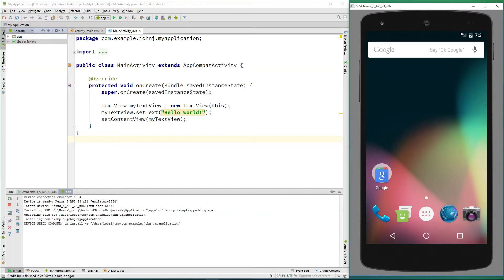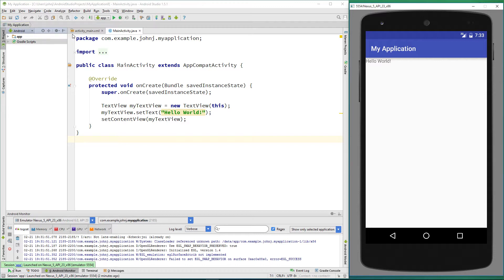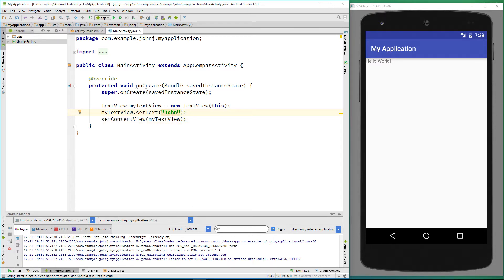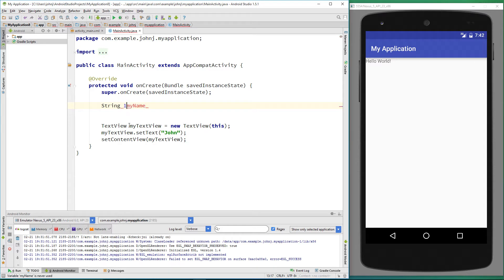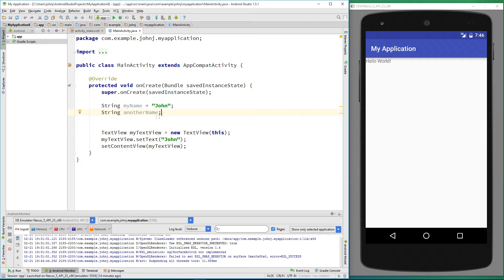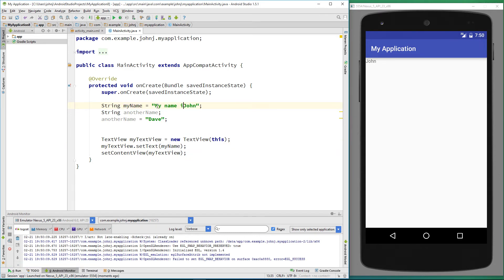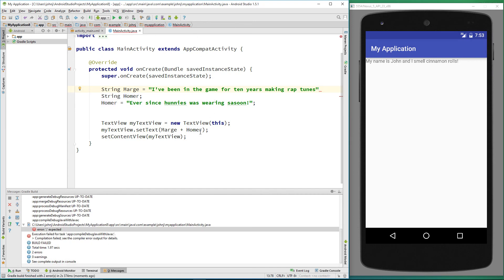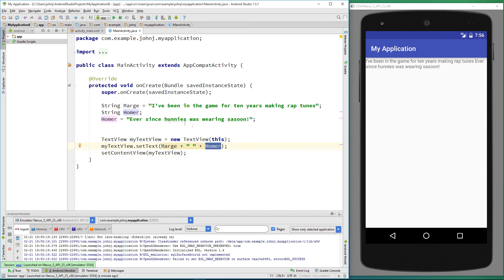Learn Java with Android Studio (4) Understanding String variables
Learning Java doesn't have to be difficult and even if you have no programming experience whatsoever, in this series of videos I'll help you understand the beautiful language from scratch, and in time you'll be having fun writing your own android applications!
In this video I'll explain what a String variable is.

Below is a list of "reserved" words that can't be used to name your variables:
abstract continue  for         new       switch
assert default goto package    synchronized
boolean do if private this
break double implements protected throw
byte else import public throws
case enum instanceof return transient
catch extends int short try
char  final         interface      static    void
class finally long   strictfp volatile
const float native super while